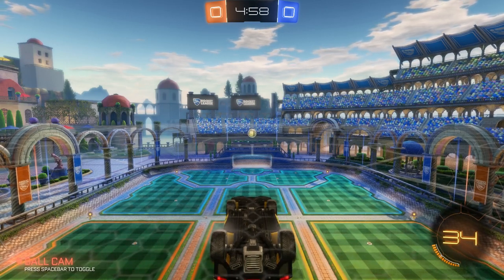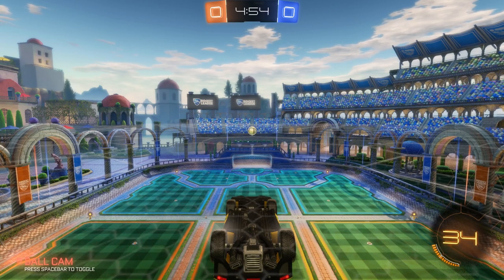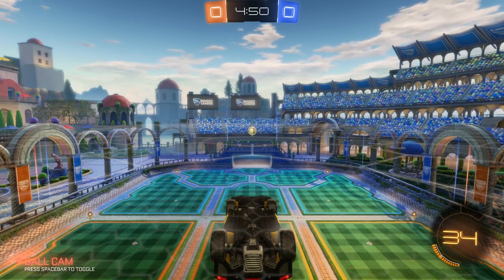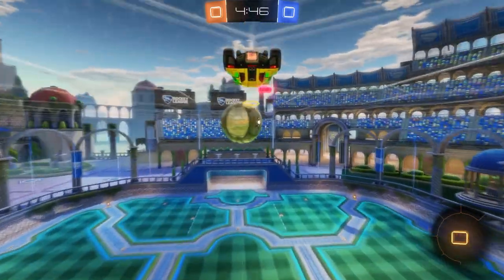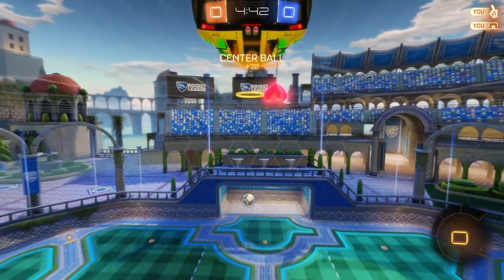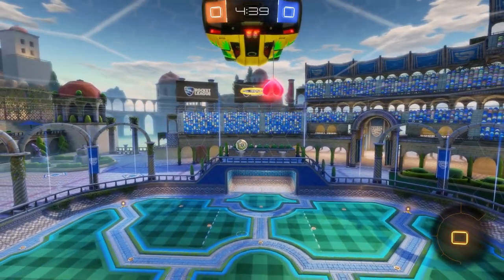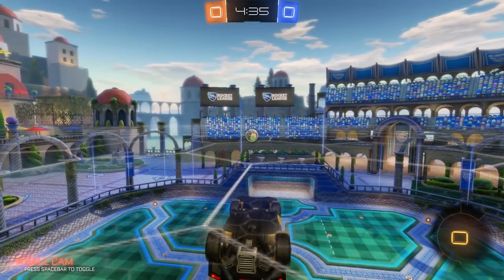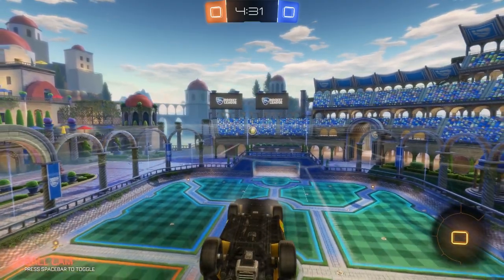Rocket League Hidden Mutators #2 - "Inverse Gravity"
Hello everyone today's hidden mutator is Inverse Gravity so basically it's just rocket league on the roof. This is another one of the many mutators that are hidden in the game.